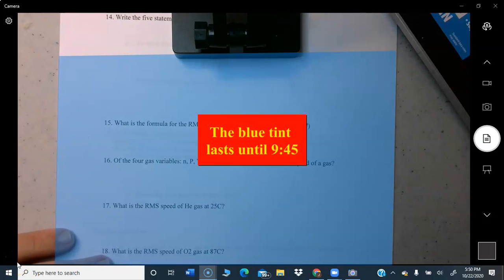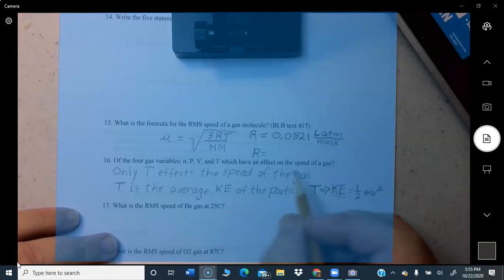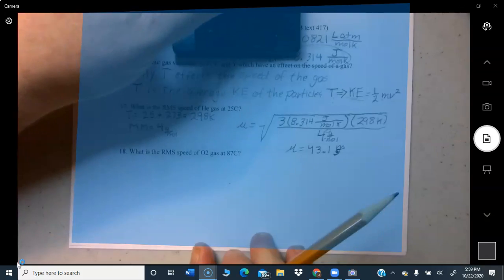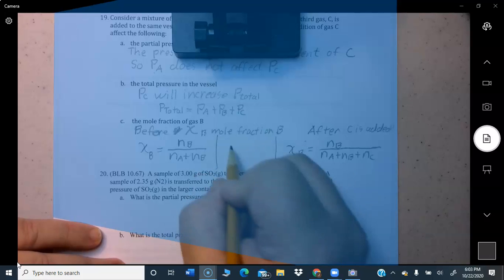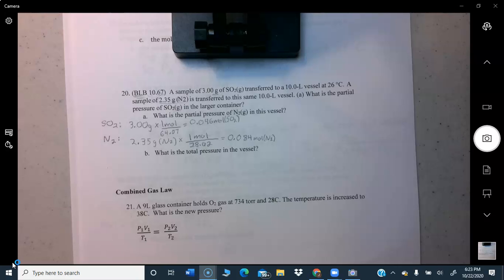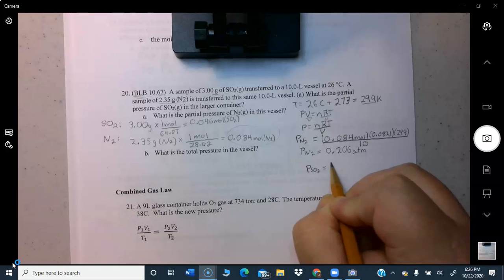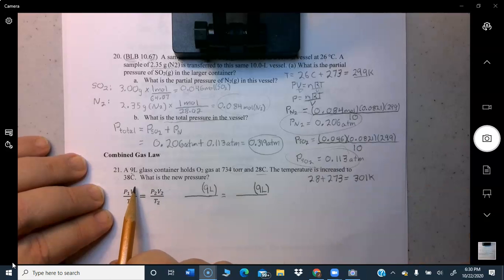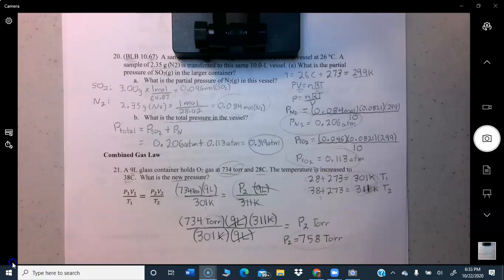Day 35 36 Gas Stoich pt 2